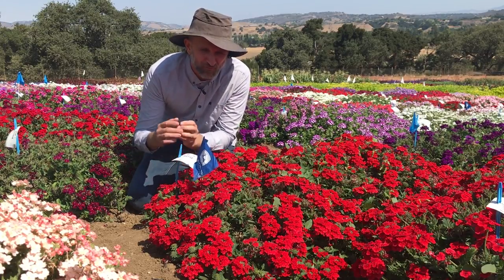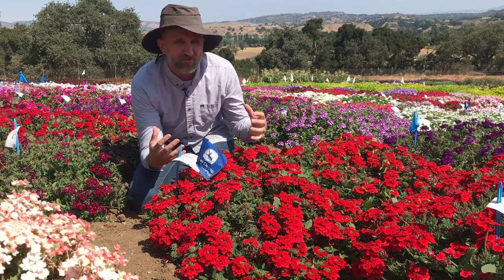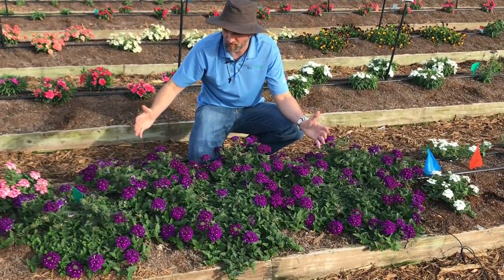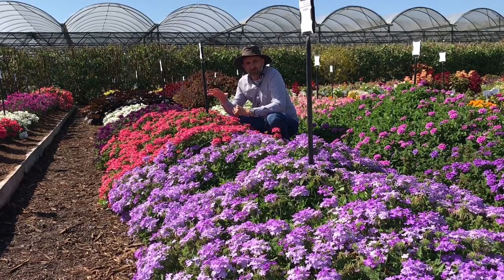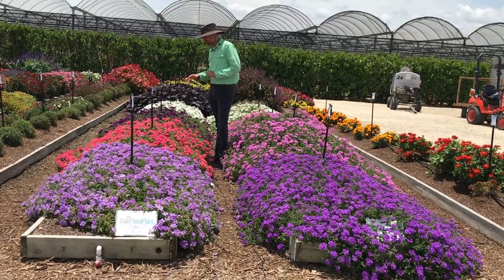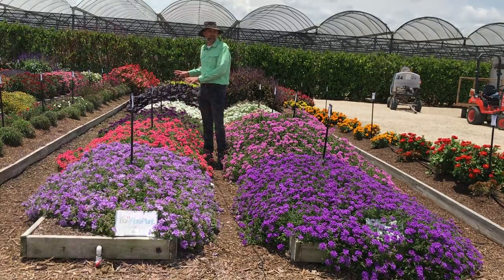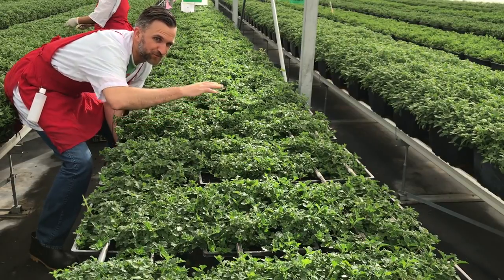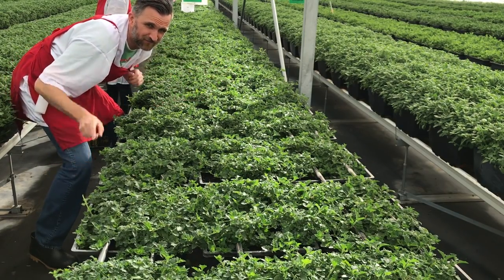Trial Peeks - Firehouse Verbena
Get instant notice when a new BFP TV video goes live.

There's a lot of excitement around our new launch of the Firehouse Verbena series. This medium-habit basket verbena has all the heat and garden performance of our popular EnduraScape, but in a vigor and size built for baskets and combo containers. Firehouse doesn't cycle out of flower, and in this video you'll see our Trial Peeks around the country showing off its high performance against the leading competition.